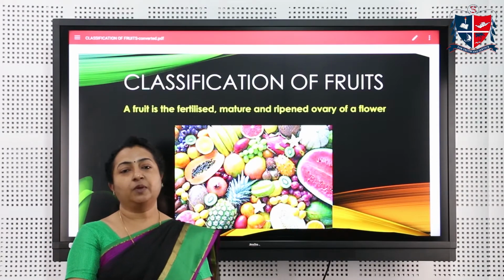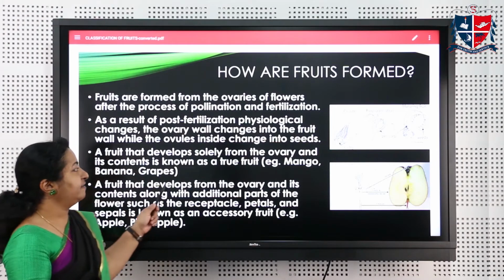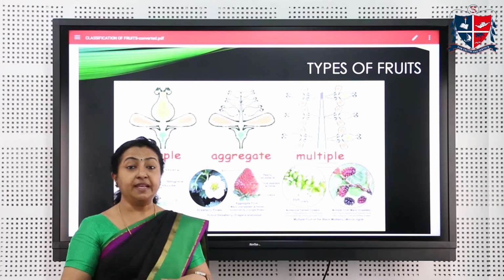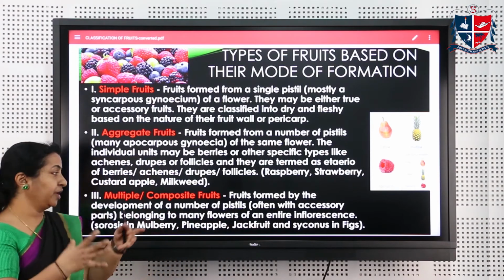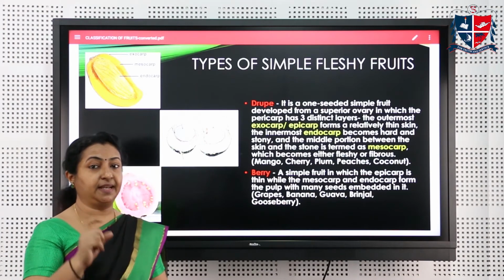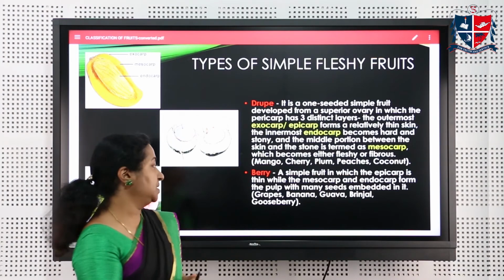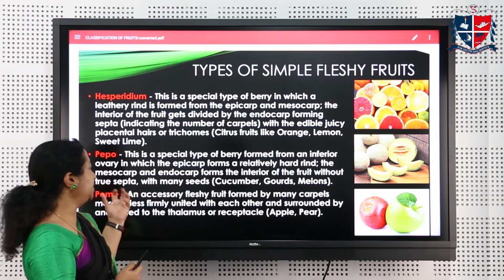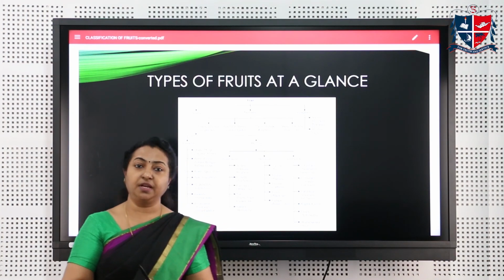St. Albert's College Autonomous, Ernakulam. CLASSIFICATION OF FRUITS- Presented by Prof. Mary Joseph